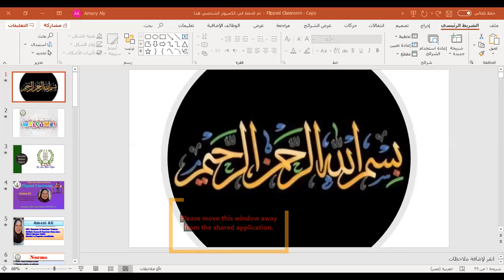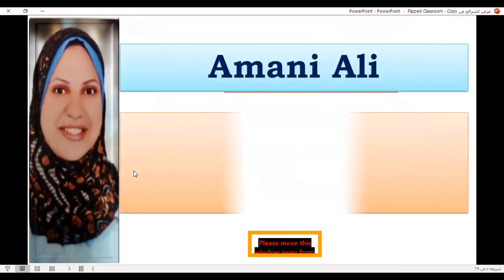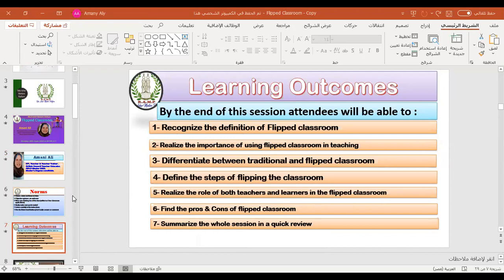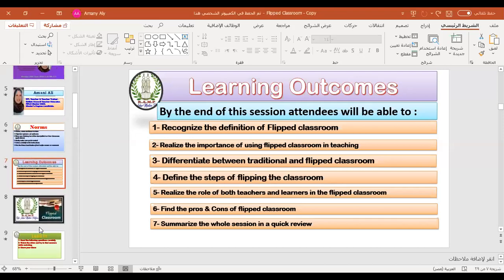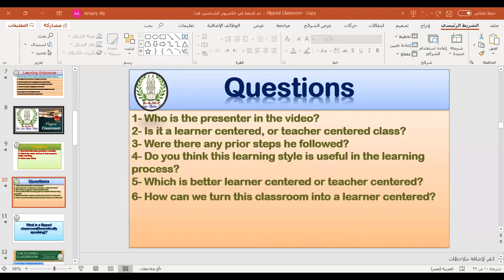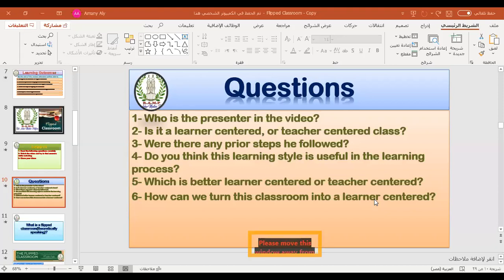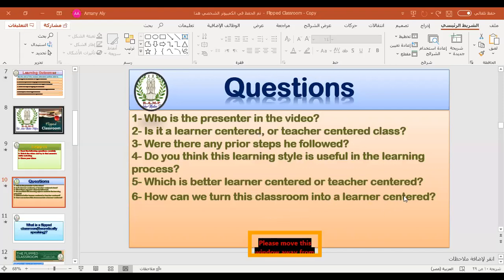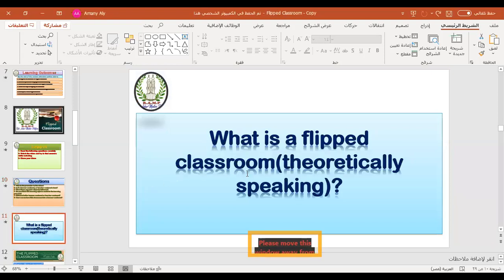Flipped classroom Amani Ali 1